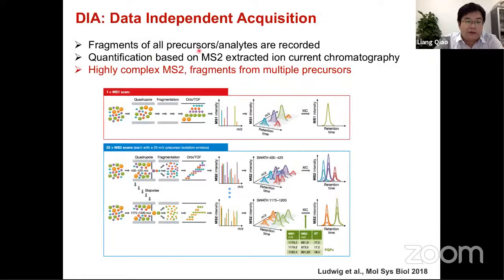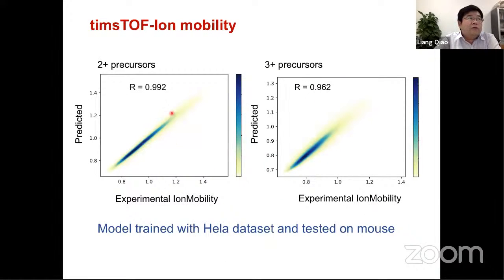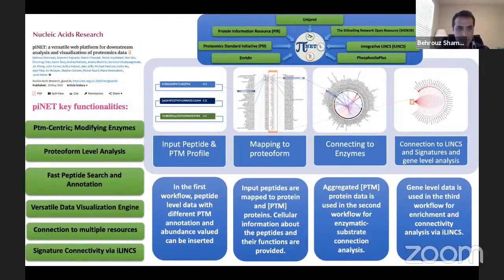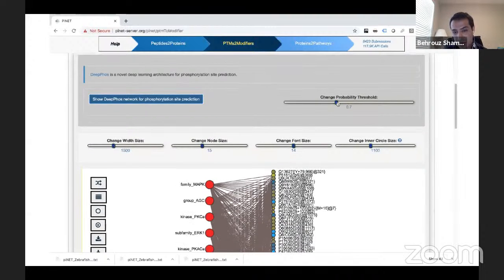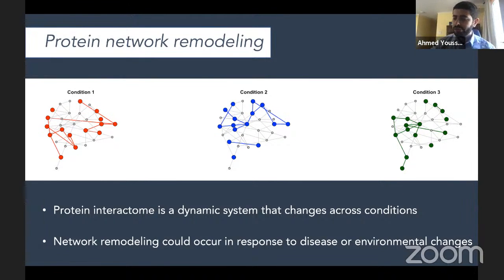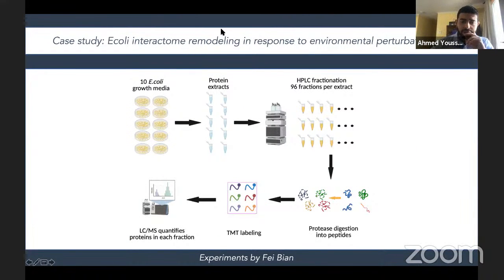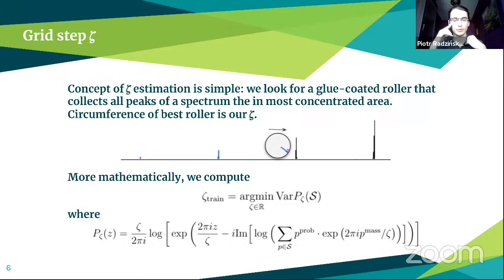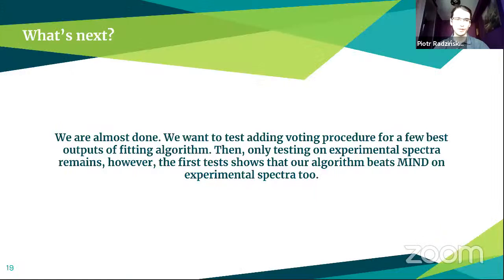May Institute 05/14/2021 - Future Developers Meeting: Contributed Talks